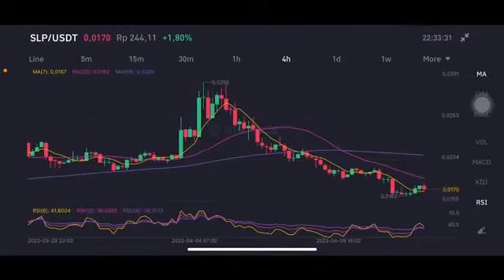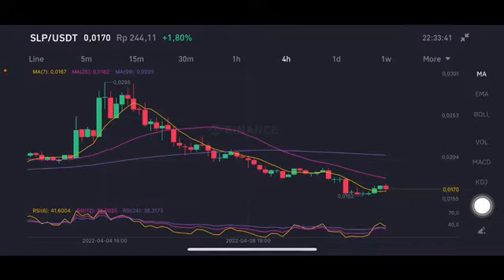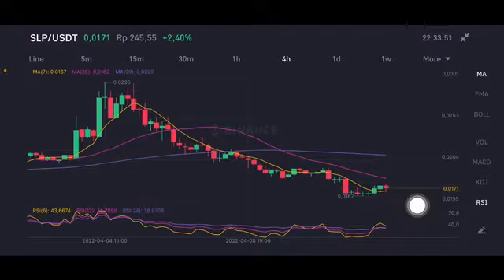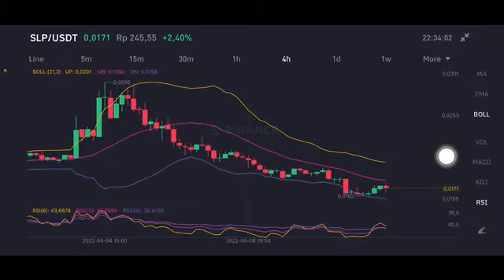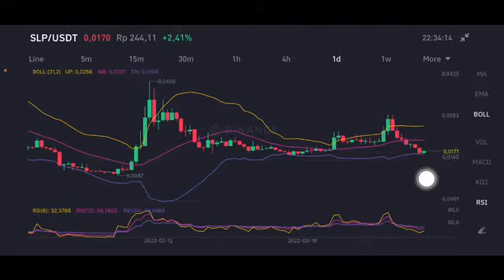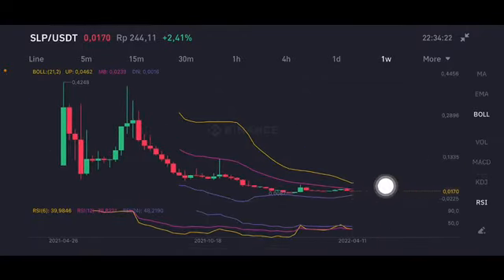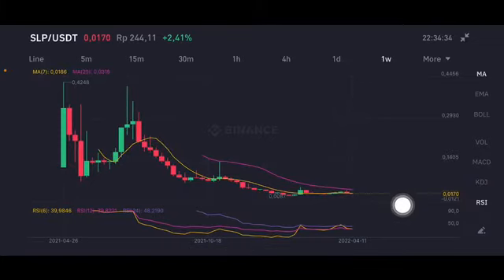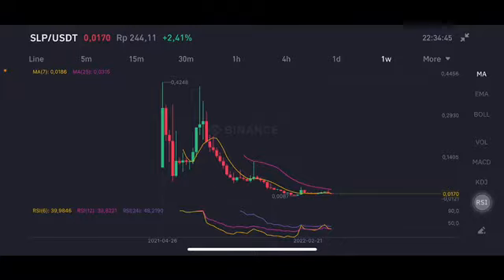SLP COIN HOLDER WARNING⚠️ | SLP COIN PRICE PREDICTION | SLP CRYPTO | SMOOTH LOVE POTION